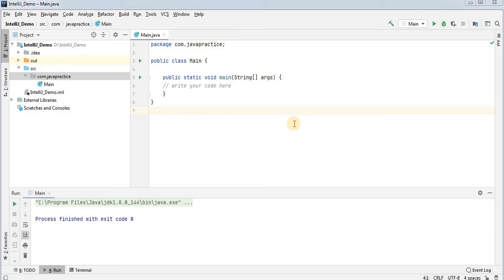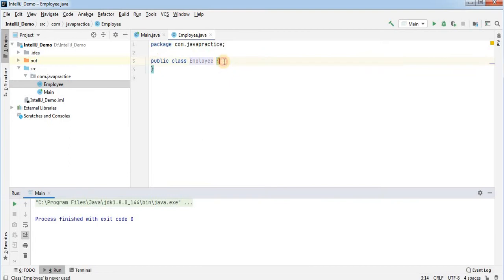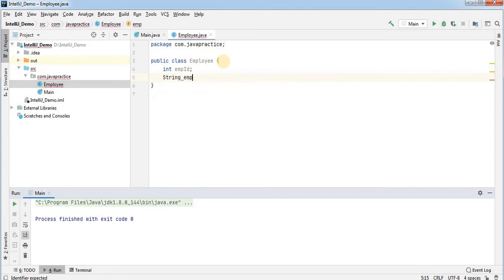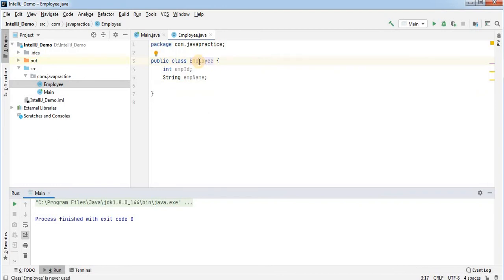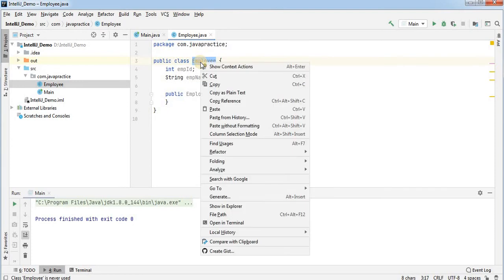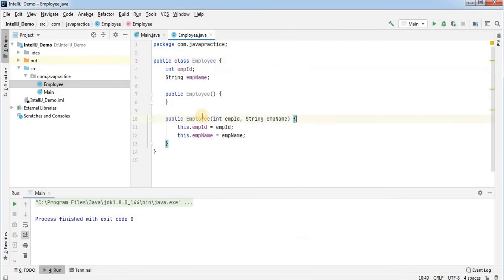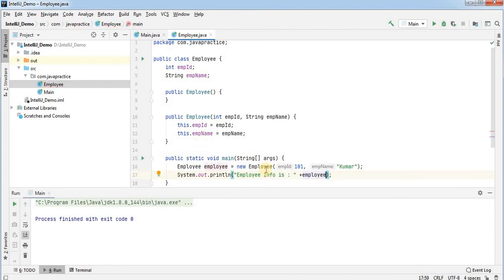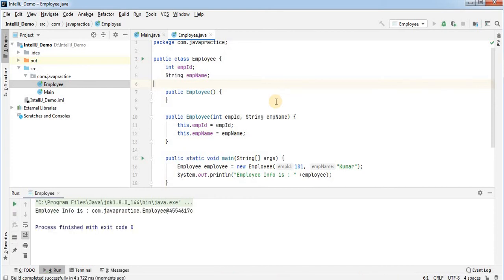Shortcut to generate constructor and toString() in IntelliJ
This Video provides shortcut to use IntelliJ features.